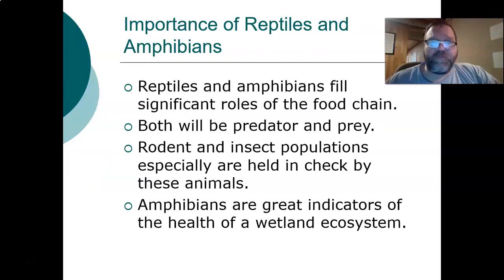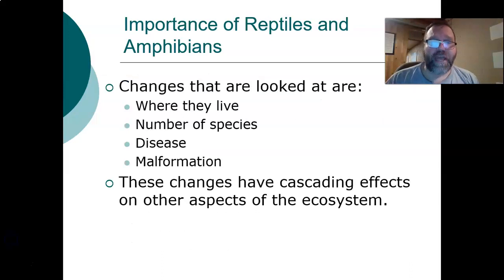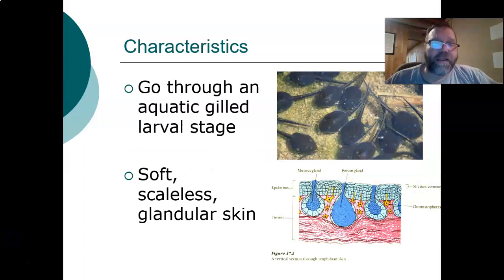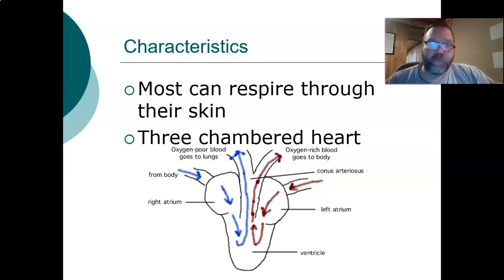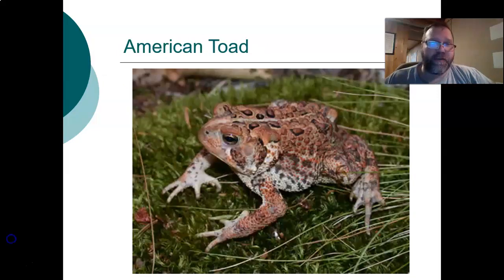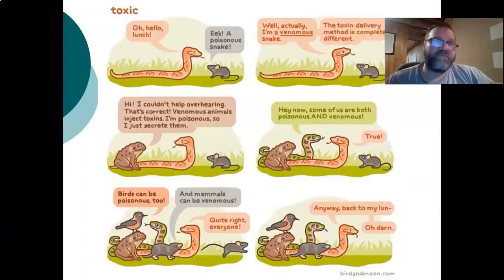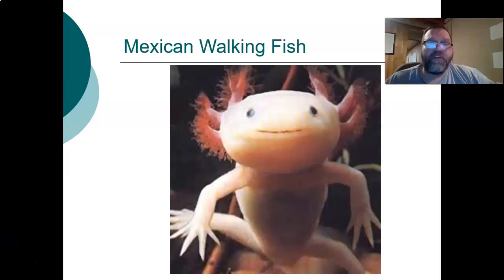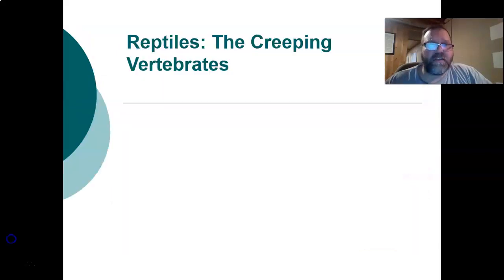Reptiles & Amphibians Part 1 - Wegner